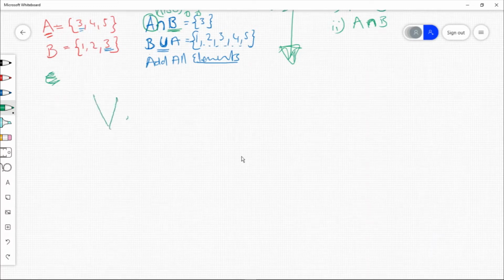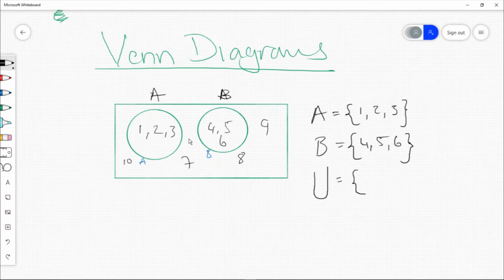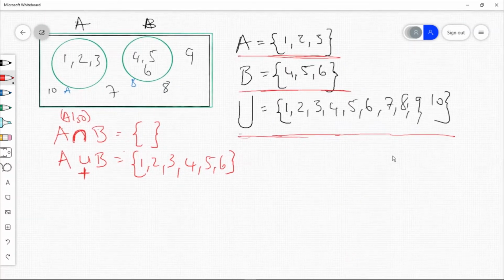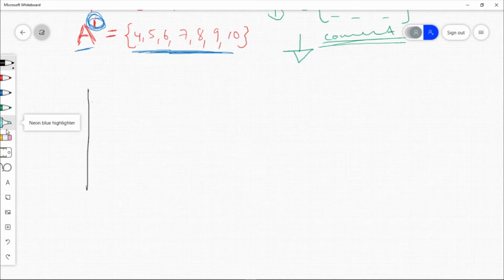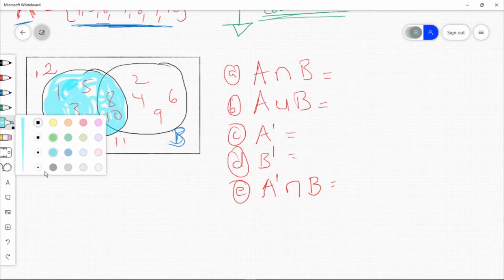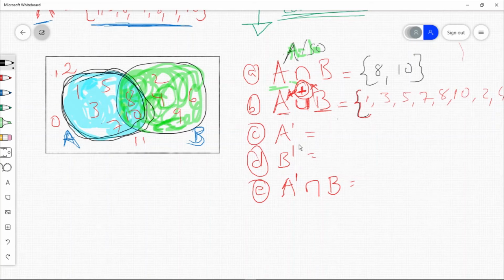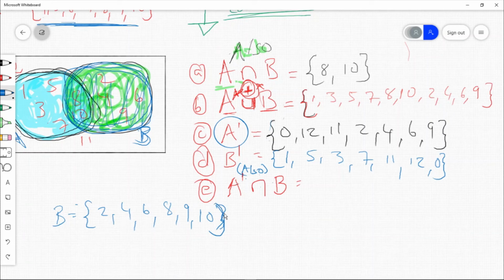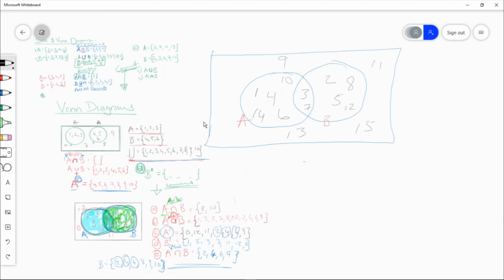Sets Union and Intersect II (Shading)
Learn how to shade and Interpret Venn diagrams:)